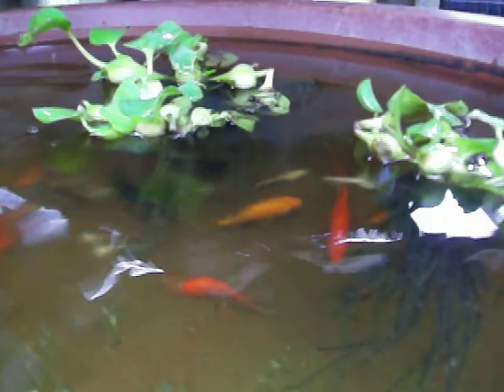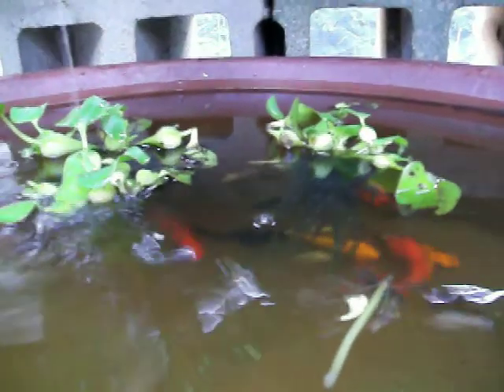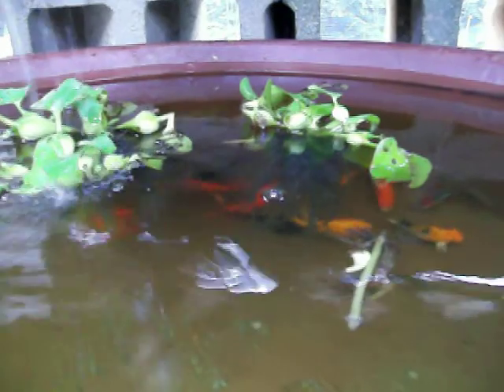Aquaponics, Lawrenceville, GA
This video describes the tank portion of my Aquaponics system. This project was live last Summer, Summer of 2011. I am currently reviving this project and it will be up and running again in the next week !!!
0 likes, 0 dislikes